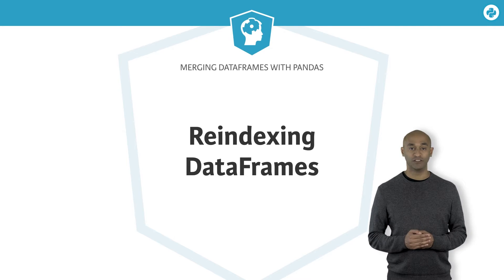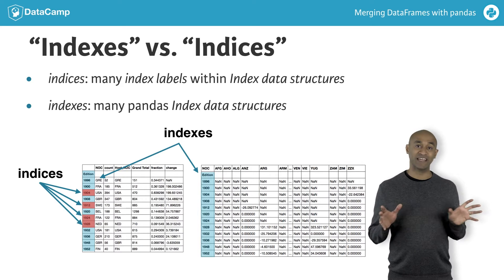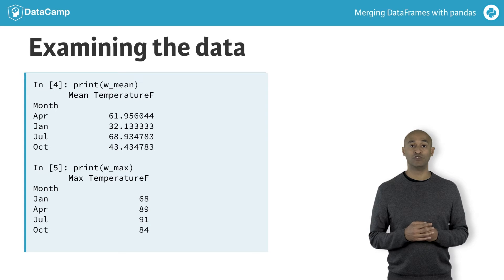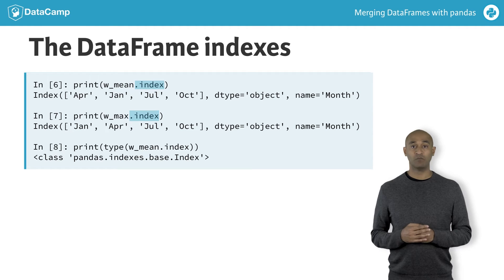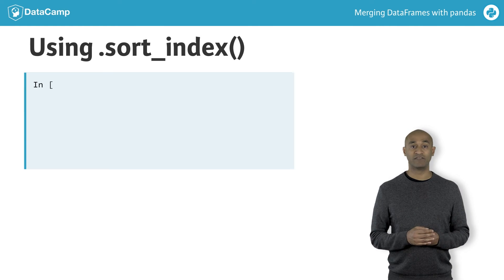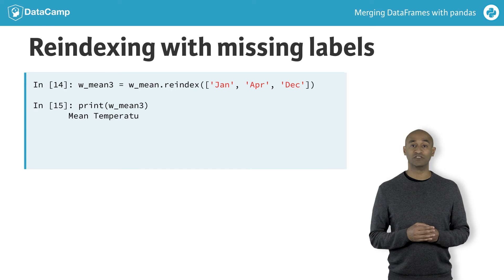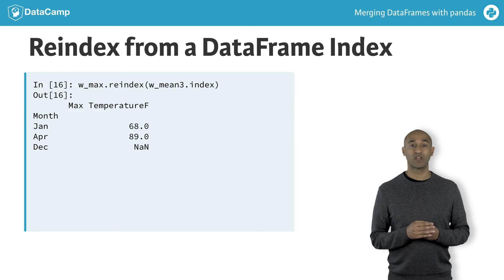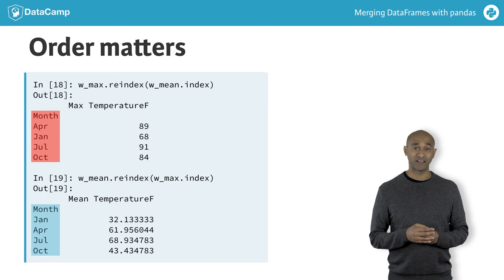Python Tutorial: Reindexing DataFrames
Second video of the first chapter of our course: Merging DataFrames with pandas by Dhavide Aruliah. First chapter free

As a Data Scientist, you'll often find that the data you need is not in a single file. It may be spread across a number of text files, spreadsheets, or databases. You want to be able to import the data of interest as a collection of DataFrames and figure out how to combine them to answer your central questions. This course is all about the act of combining, or merging, DataFrames, an essential part of any working Data Scientist's toolbox. You'll hone your pandas skills by learning how to organize, reshape, and aggregate multiple data sets to answer your specific questions.

Now we can import many files into individual DataFrames, let's investigate sharing information between DataFrames using their Indexes.

This is essential for combining DataFrames later, as Indexes are the means by which DataFrame rows are labelled.

Let's make a brief note on terminology.

The plural of "index" in English can be indexes or indices; both are acceptable.

Let's adopt the convention of using indices as the plural of index when referring to individual labels within an Index data structure.

By contrast, we can use indexes as the plural of index with reference to many Index data structures associated with several Pandas Series or DataFrames.

This is not a standard convention, but it helps us resolve ambiguity in thinking about, say, sets of indices within many indexes.

To start, let's load two DataFrames of temperature data recorded from Pittsburgh in 2013.

For both calls to read_csv(), we use the index_col argument to specify which column becomes the DataFrame Index ('Month' in both cases).

Remember, the Index is a privileged column in Pandas providing convenient access to Series or DataFrame rows.

We can examine our DataFrames w_mean & w_max more closely.

The Mean TemperatureF & Max TemperatureF columns are respectively the average & maximum daily temperatures (in Fahrenheit) observed during three-month intervals or quarters.

For both DataFrames, the column Month is the DataFrame Index.

The month listed in each Index row is the first month of each quarter.

By virtue of how the CSV files are stored, the Index of w_mean is in alphabetical order while the Index of w_max is in chronological order;

the former gives a distorted sense of time-dependent trends.

The DataFrame Indexes are accessed directly with the .index attribute.

Both w_mean & w_max have Indexes of type object because the index labels are strings.

The Pandas type() function shows us the data type of the Index.

We define a list called ordered to impose a deliberate ordering for the Index labels of w_mean.

The DataFrame .reindex() method creates a new DataFrame w_mean2 with the same data as w_mean but with a new row ordering according to the input list ordered.

We can see that w_mean2 has the desired chronological ordering.

The original alphabetically-ordered DataFrame can be recovered with the DataFrame .sort_index() method.

Pandas Index labels are typically sortable data, such as numbers, strings, or datetimes.

The input argument to the .reindex() method can also be another DataFrame Index.

For instance, here, we use the Index from w_max to reindex w_mean in chronological order.

When a suitably indexed DataFrame is available, the reindex() method spares us having to create a list manually or having to sort the Index.

The specific Index labels provided to the .reindex() method are important.

For instance, if we invoke .reindex() again using an input list containing a label that is not in the original DataFrame Index (Dec in this case), an entirely new row is inserted & filled with the null value NaN or not-a-number.

We can also use .reindex() to see where DataFrame rows overlap.

For instance, here, we reindex w_max with the index of w_mean3 showing that w_max does not have a row labelled Dec either.

Using .dropna() removes entire rows in which null values occur.

This is a common first step when merging DataFrames.

Finally, we should realize that order counts.

That is, w_max.reindex(w_mean.index) is not the same as w_mean.reindex(w_max.index).

The latter fixes the row order as desired in w_mean; the former replicates the misleading alphabetical row order in w_max; this is likely not desired.

Try reindexing some DataFrames now in the exercises.